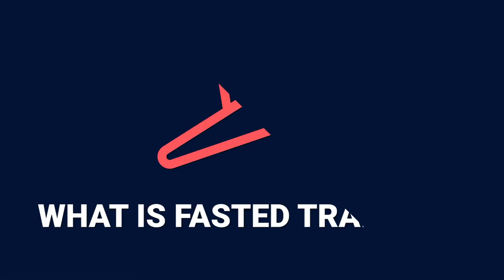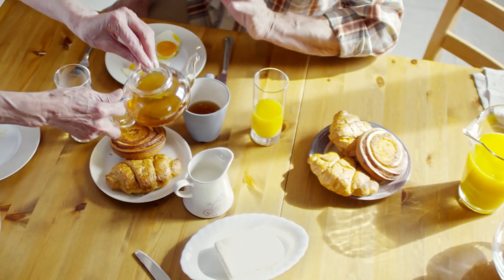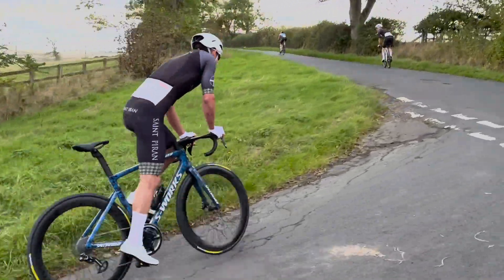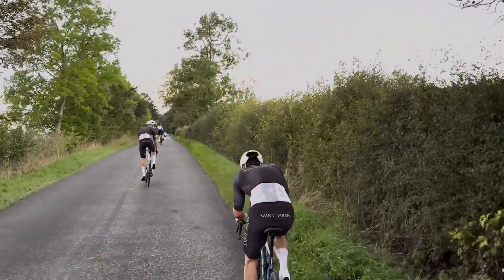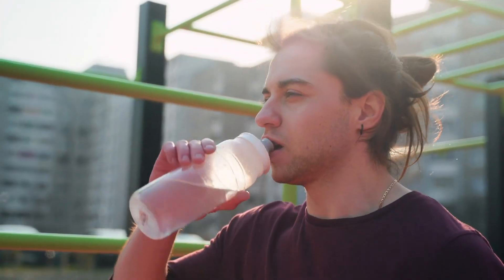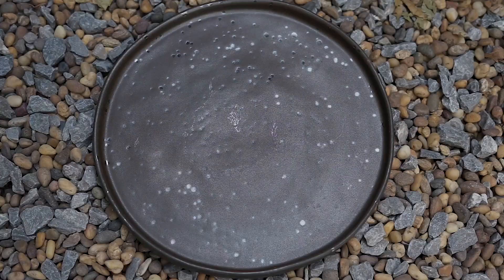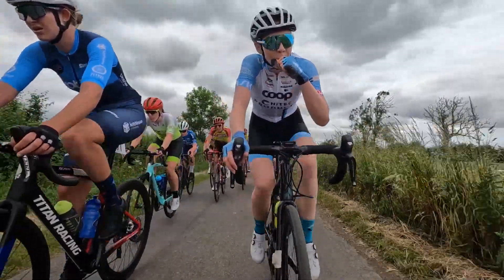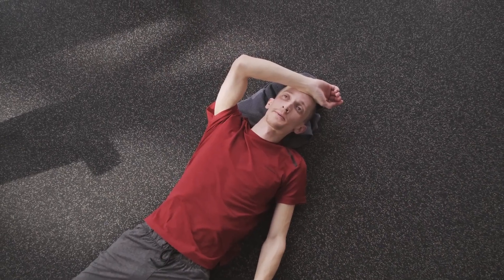Does fasted training make you faster?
Fasted training is simple to do, but complicated to get right. And is it even worth it?

Rich takes a look at all the pro cons of training on an empty stomach!

WHO AM I:
I'm Rich, a former professional cyclist living and working in the UK. Between 2009 to 2013 I was fortunate enough to represent Australia and win a few cool races along the way. I make videos about cycling, training, and fitness.

GET IN TOUCH:
If you’d like to ask any questions, I’d love to hear from you.

Special thanks to Joe Cotterill 🎥